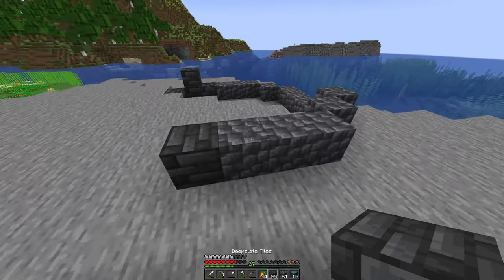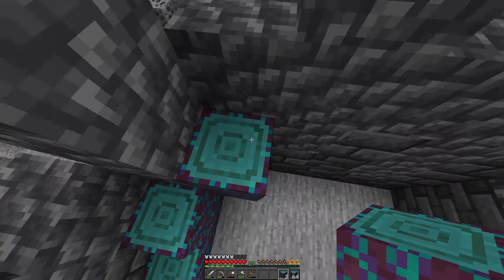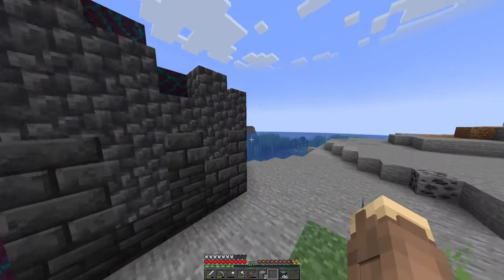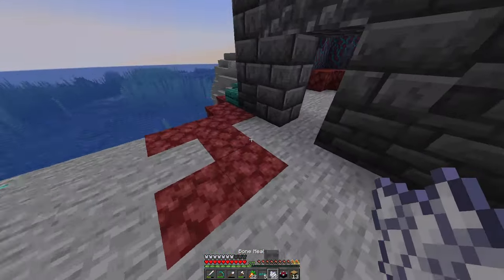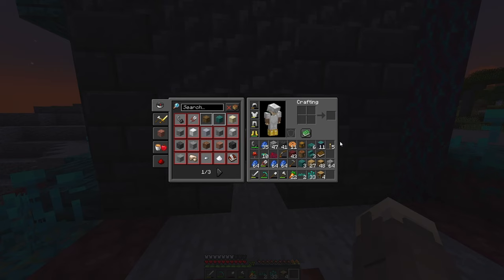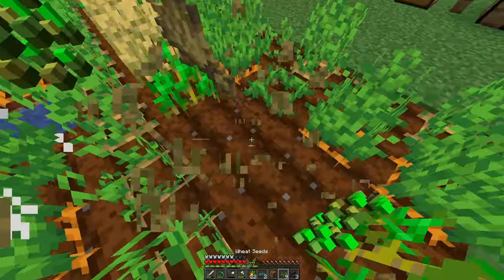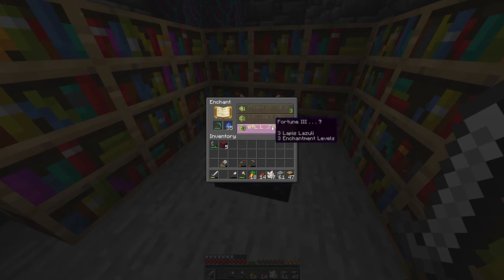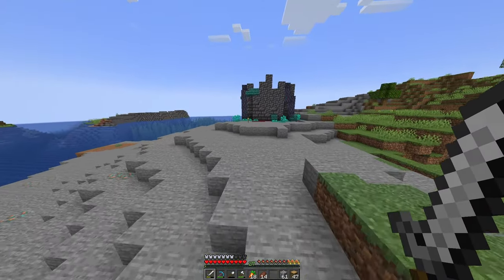The Enchant - Let's Play Minecraft [6]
Enchantments are useful spells cast upon tools and weapons and armor to make them much better! They can increase speed of tools, durability of items, how much armor protects you, all with a few words on a screen and the galactic alphabet of course.